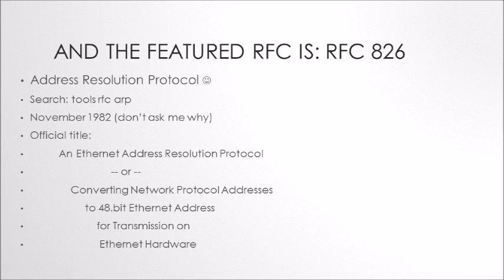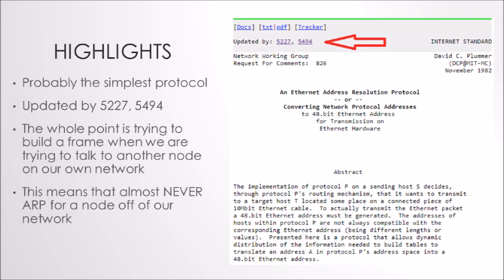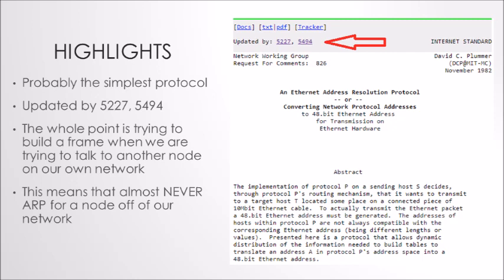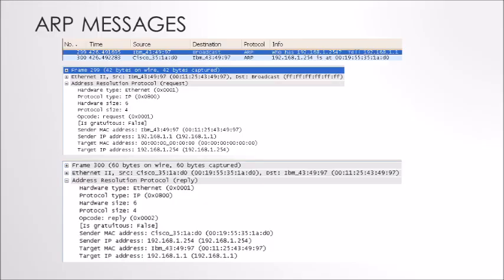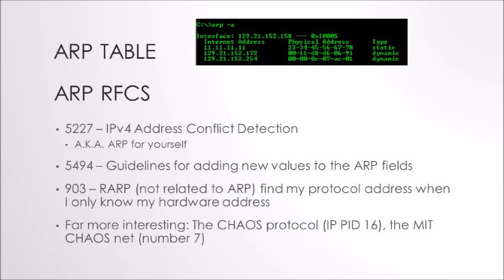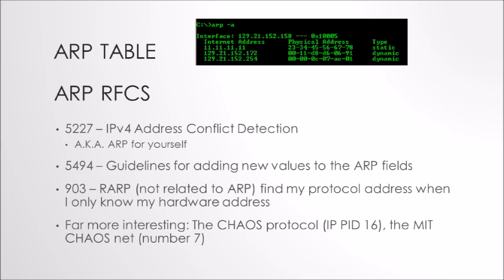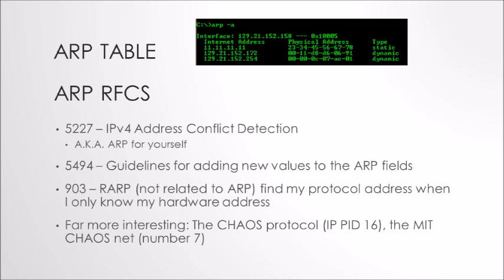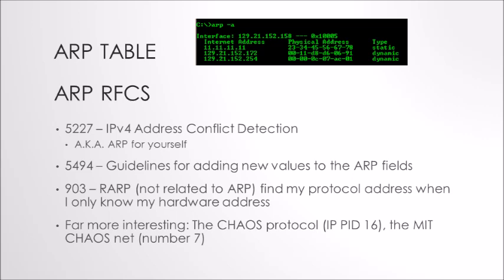RFC 826 The Address Resolution Protocol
Trying to learn a little about protocols or the documents that form the basis of our communication systems? Then this Request for Comments series is for you! Our featured RFC is RFC 826 The Address Resolution Protocol!

Quoting from the RFC: The purpose of this RFC is to present a method of Converting Protocol Addresses (e.g., IP addresses) to Local Network Addresses (e.g., Ethernet addresses).

Don't worry, we'll talk about what this means :)